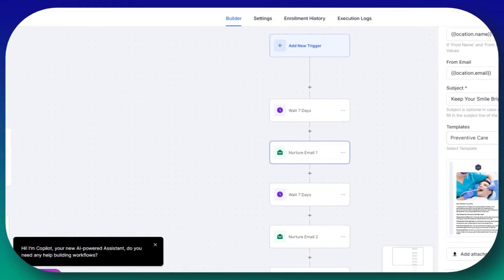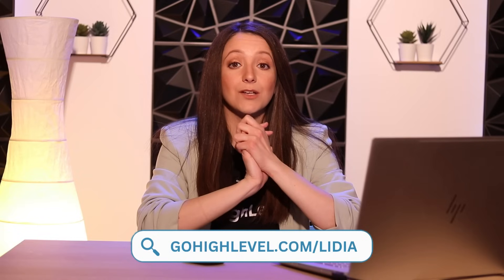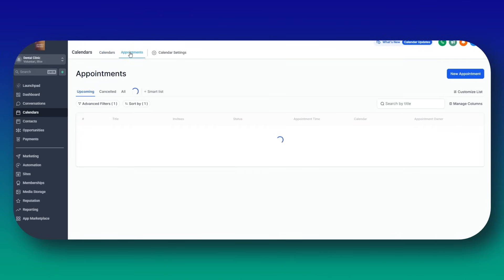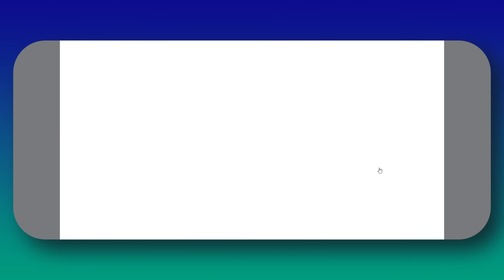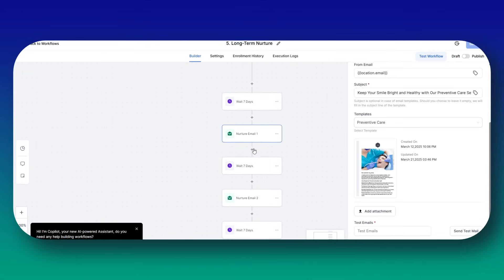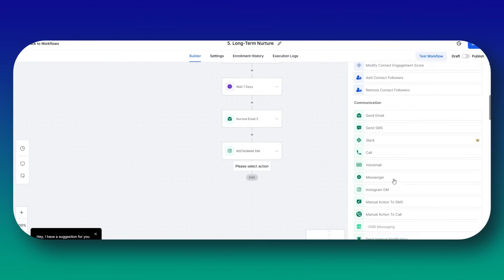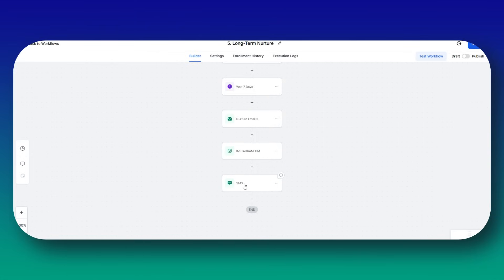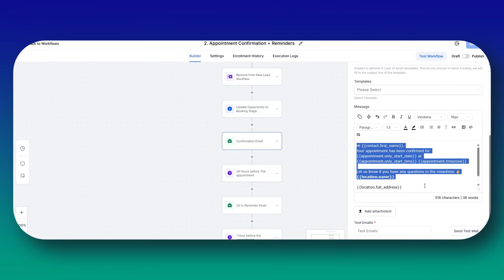How To Automate Your Service-Based Business (Send Emails & SMS Reminders On Auto-Pilot)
🚀 Automate Your Appointment-Based Business with GoHighLevel! 🚀

Tired of wasting hours manually scheduling, reminding, and following up with clients? If you run a salon, medical clinic, or any service-based business, automation is the game-changer you NEED. In this tutorial, I’ll walk you step by step through setting up automated appointment reminders, follow-ups, and special offer campaigns using GoHighLevel—so your business runs smoothly while you focus on your clients!

📈 When joining, you get FREE access to our community of business owners, agency owners, and successful entrepreneurs. See you there!  💼🧠

🔹 Why Automation is a Must for Service-Based Businesses:
✅ Reduce no-shows with automated reminders
✅ Save time—no more manual calls & texts
✅ Increase revenue with follow-ups & special offers
✅ Improve customer experience with timely confirmations

✨ What You’ll Learn in This Video:
✔ How to automate appointment confirmations via email & SMS
✔ Setting up reminders (24 hours & 1 hour before the appointment)
✔ Sending follow-up emails & SMS for reviews & rebooking
✔ Bonus: How to automate a salon & medical clinic step by step!